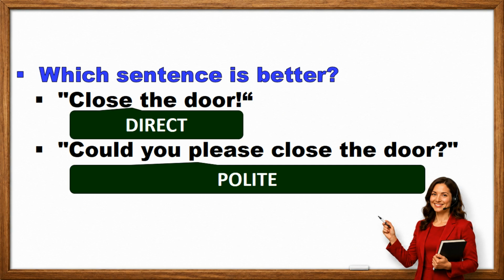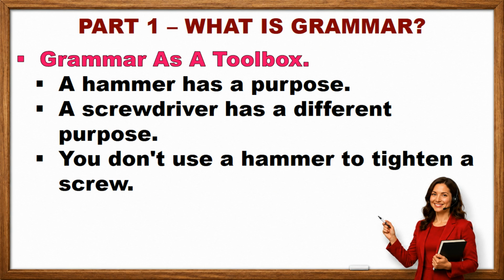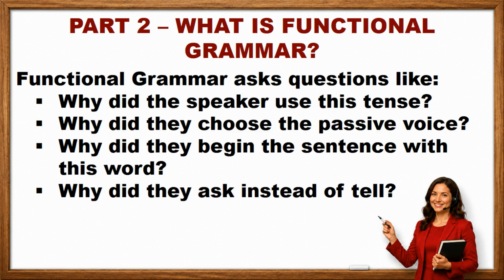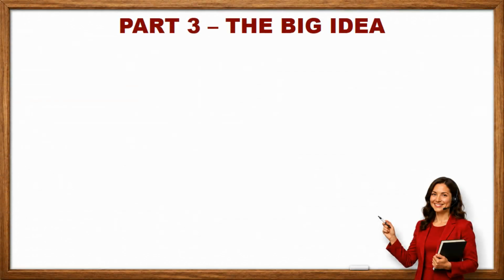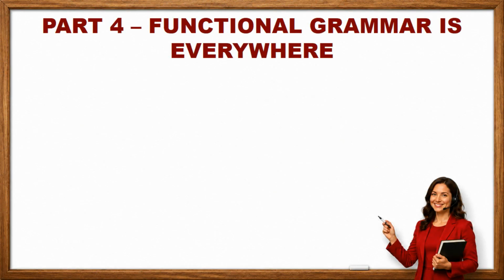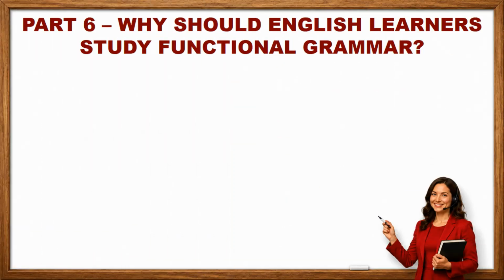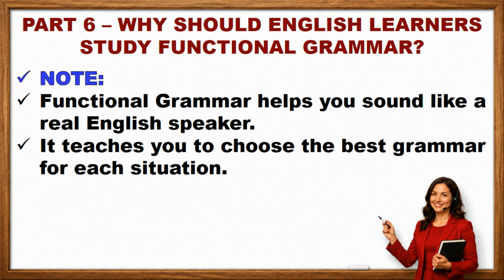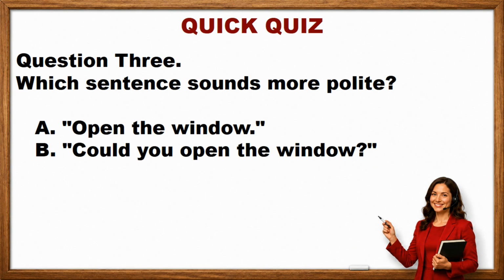What Is Functional Grammar? | Complete Beginner's Guide to Understanding English Grammar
What is Functional Grammar? In this beginner-friendly English grammar lesson, you'll discover how grammar creates meaning, improves communication, and helps you sound more natural in real-life English conversations.
Have you ever wondered why native English speakers choose one sentence over another, even when both are grammatically correct? In this lesson from ESC_Grammar & Structure, you'll learn the foundations of Functional Grammar, a modern approach to understanding English grammar that focuses on meaning, communication, and purpose rather than memorizing rules.
Unlike traditional grammar, Functional Grammar explains why speakers choose specific grammatical structures in different situations.

Through easy-to-understand explanations, real-life examples, interactive questions, and practical comparisons, you'll discover how grammar influences politeness, emphasis, relationships, and communication. This lesson is perfect for English learners, ESL students, teachers, IELTS, TOEFL, TOEIC candidates, and anyone who wants to understand English more deeply and speak more naturally.

This video is the first lesson in our complete Functional Grammar series, where we'll explore English grammar step by step—from the basics to advanced concepts—in an engaging, practical, and easy-to-follow way.
⏰ Video Chapters (Timestamps):
00:00 – Introduction
01:35 – What Is Grammar?
02:20 – Why Grammar Is More Than Rules
03:30 – What Is Functional Grammar?
04:10 – How Grammar Creates Meaning
05:20 – Functional Grammar vs. Traditional Grammar
06:15 – Functional Grammar in Everyday English
07:45 – A Simple Formula to Understand Functional Grammar
08:40 – Why English Learners Should Study Functional Grammar
09:10 – Quick Quiz
09:30 – Lesson Review
10:15 – Preview of the Next Lesson
10:30 – Conclusion
📢 Call to Action:
💬 Question for You:
Credits & Additional Information:
This lesson is an original educational production by ESC_Grammar & Structure, designed to help English learners understand grammar through communication, meaning, and real-world usage.